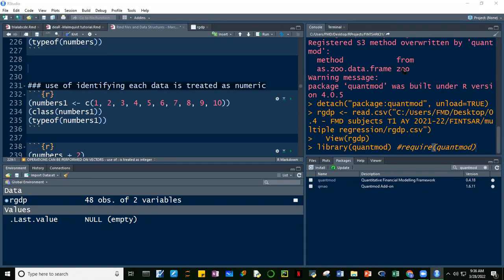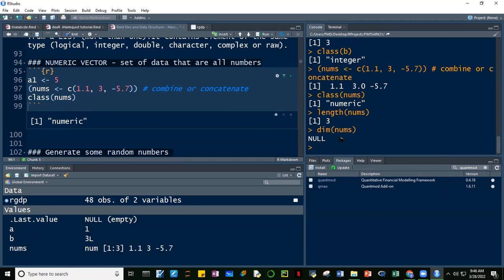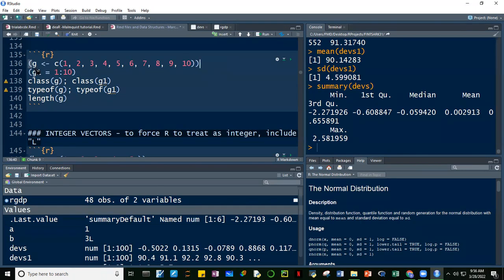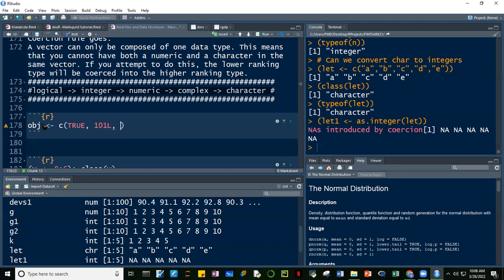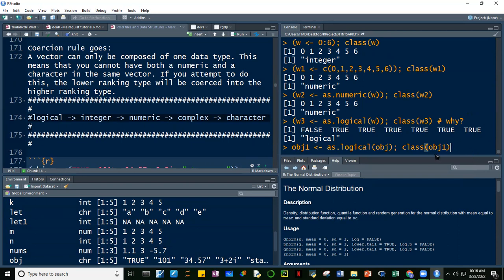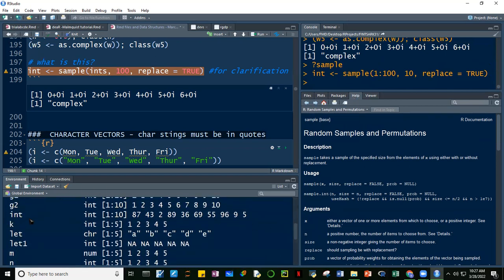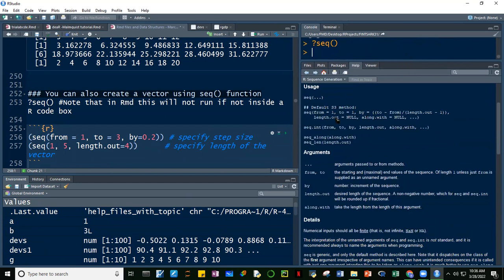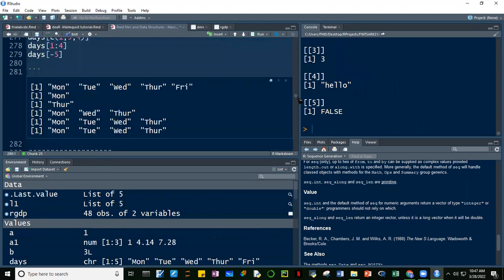FINSTADK31 March 28, 2022 Data types, structures